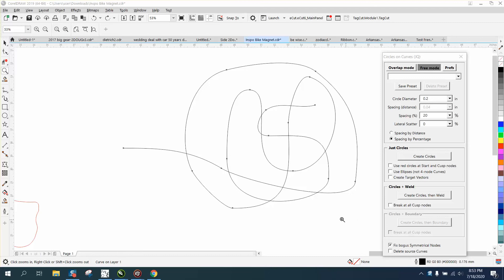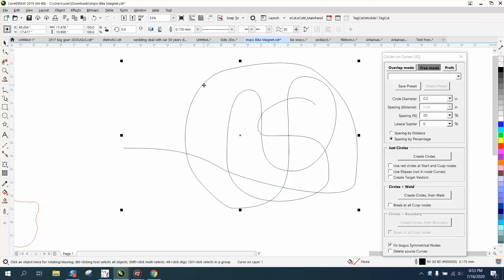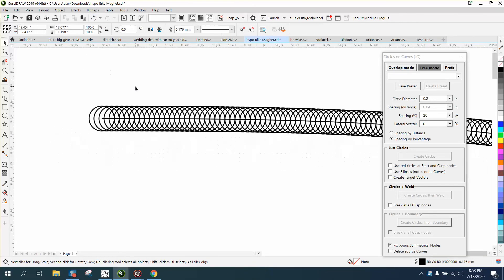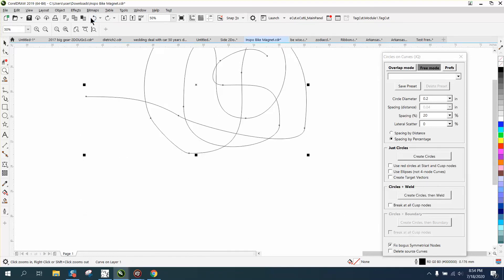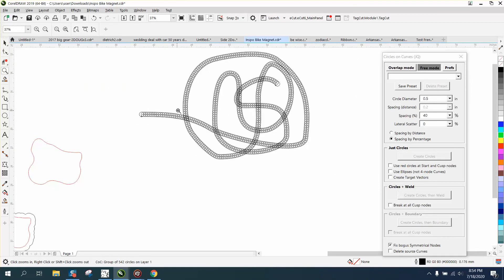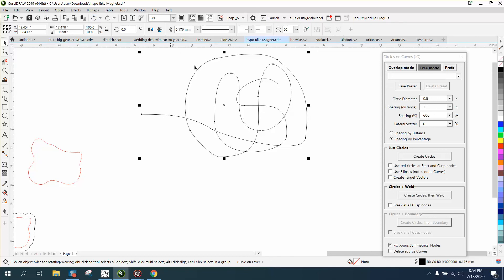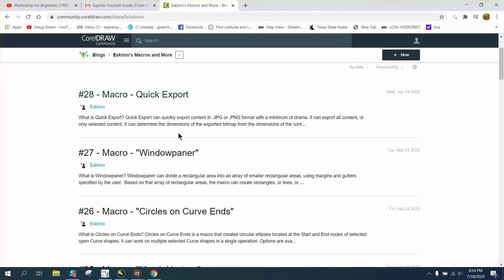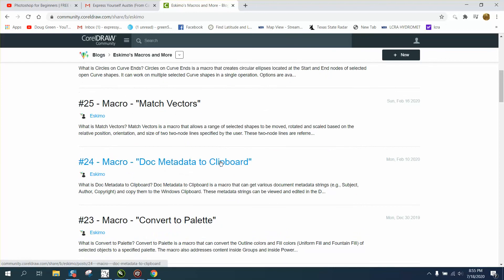Corel Draw Tips & Tricks Circles on Curved lines MACRO